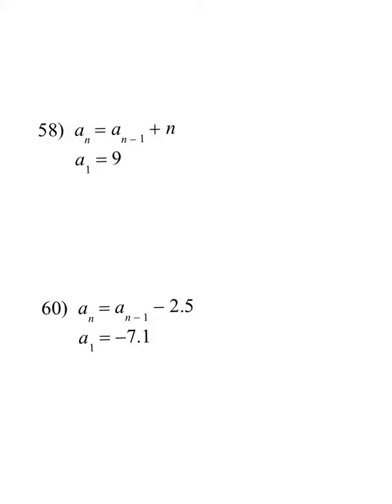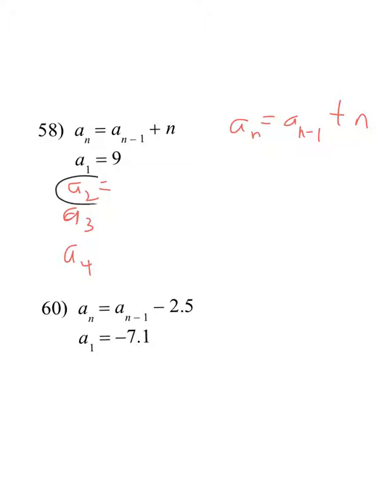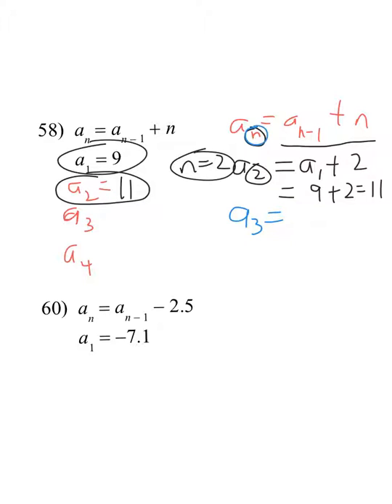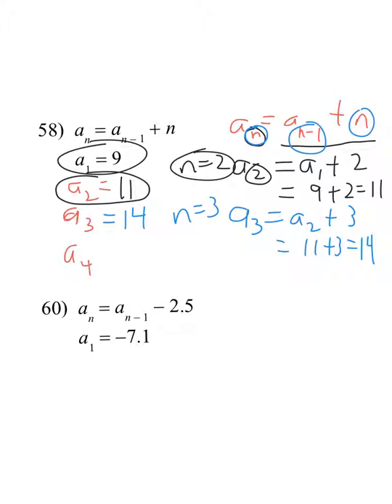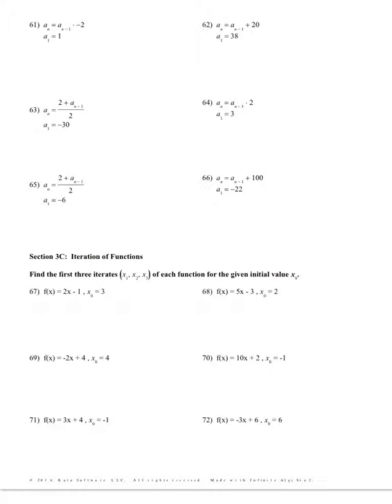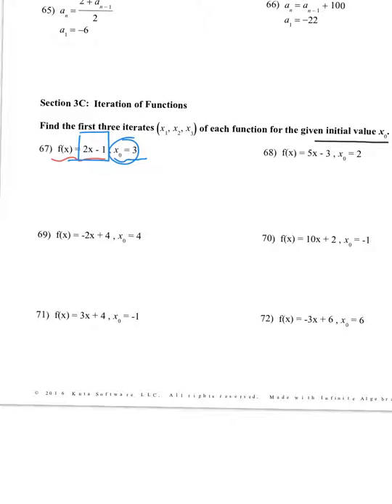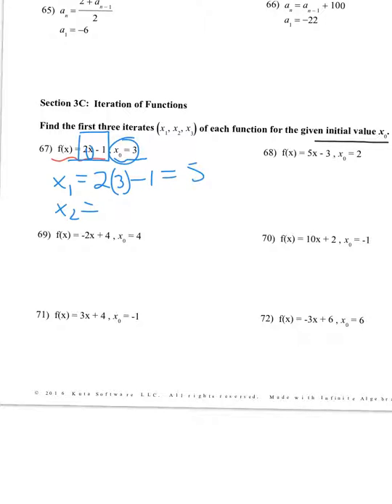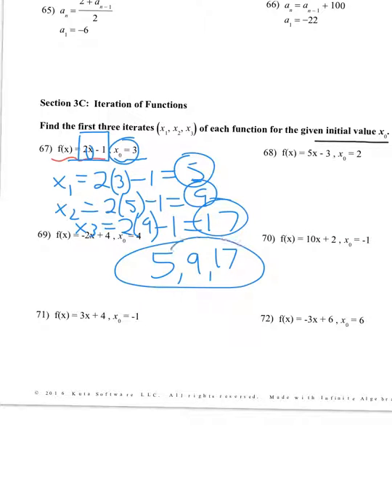a2t u7 s3 v4